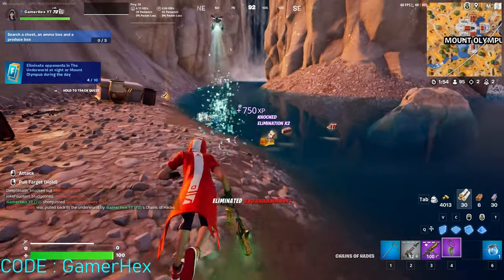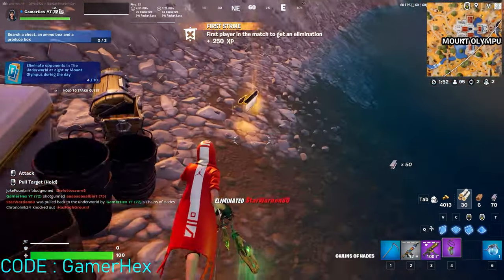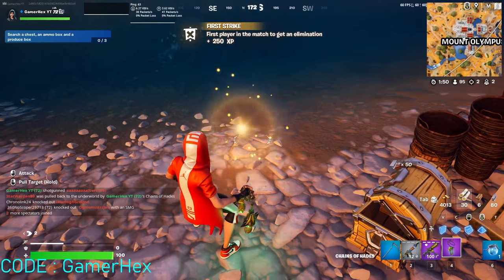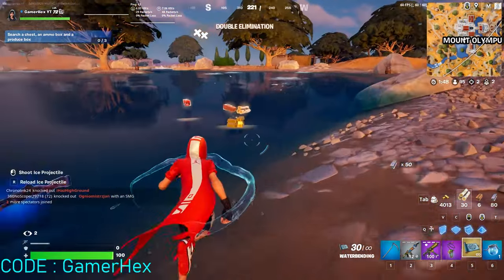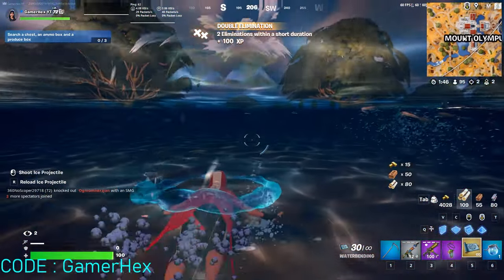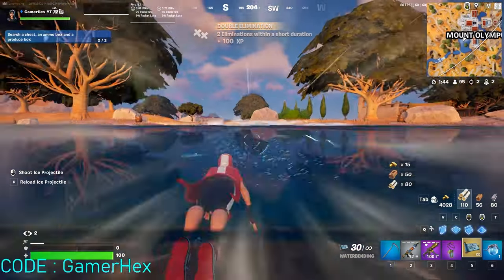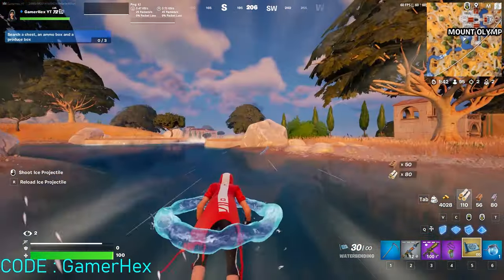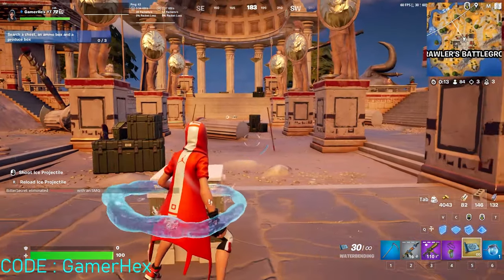Where to find Waterbending Mythic in Fortnite - All locations for The New Avatar Mythic in fortnite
Where to find Waterbending Mythic in Fortnite - All locations for The New Avatar  in fortnite

where to find the new mythic and its locations